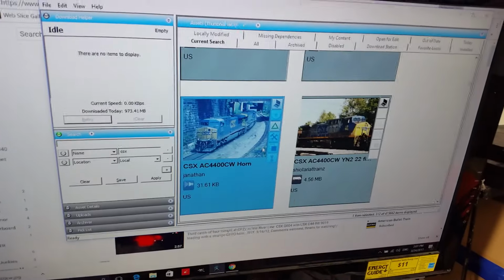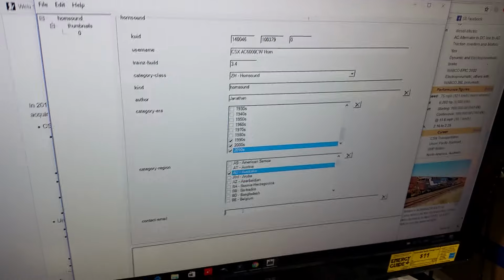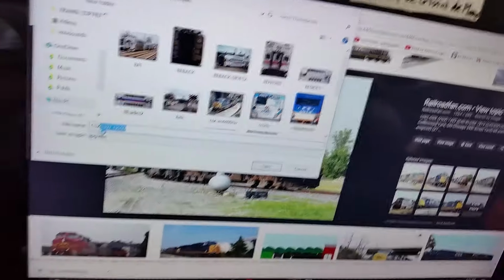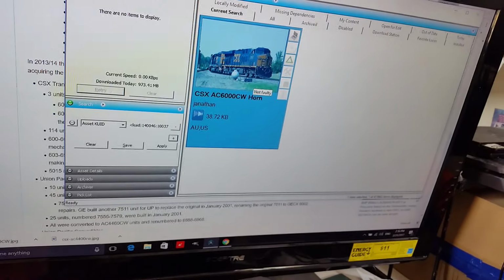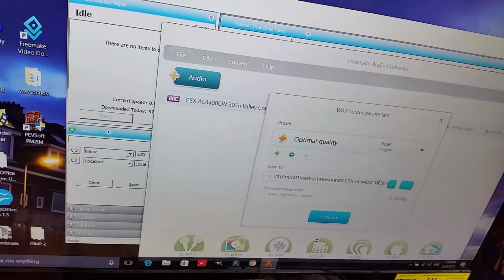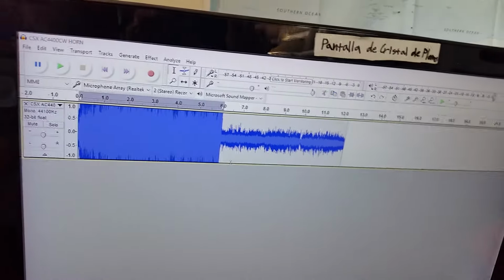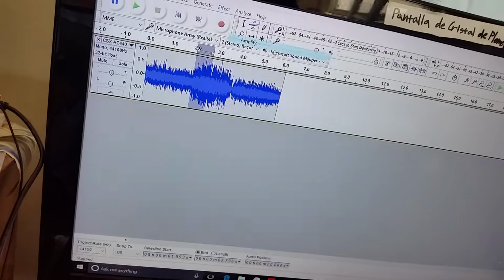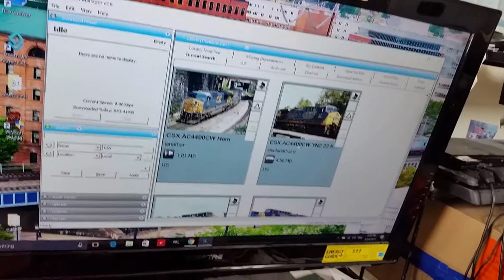Trainz: How to Make a Horn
This is a detailed tutorial on how to make a two-part horn in Trainz 12.